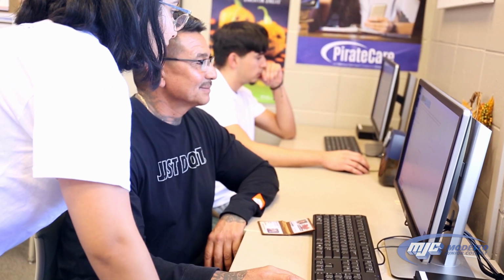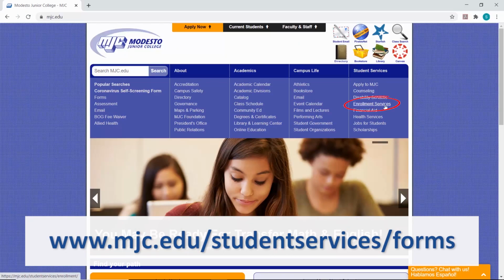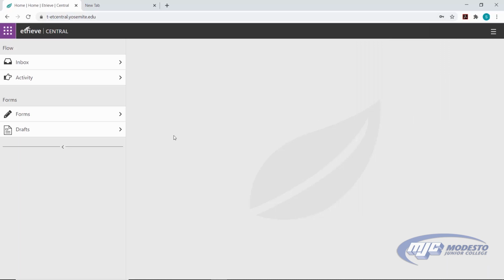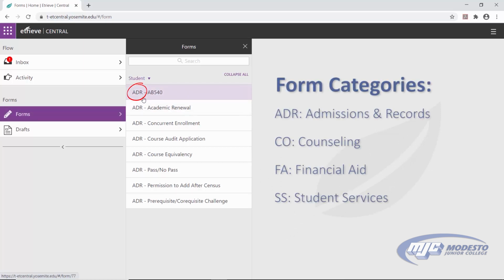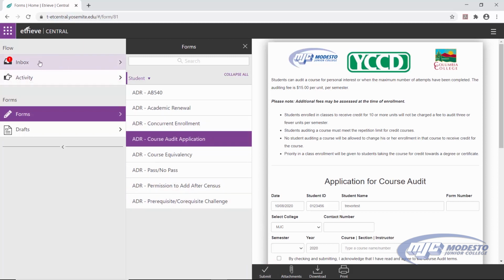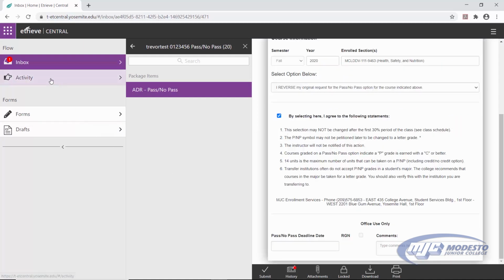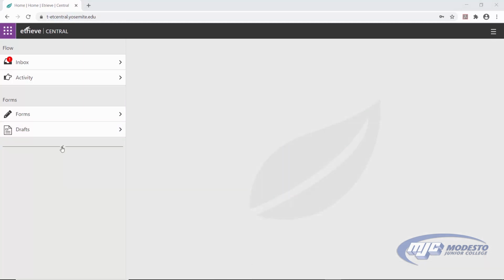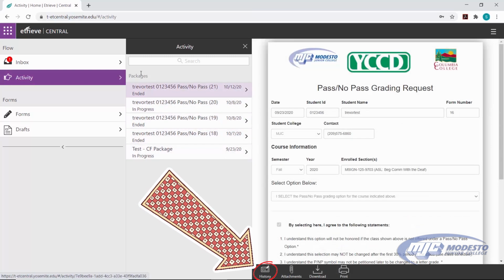MJC eForms Tutorial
Modesto Junior College's student services offer eForms as a way for students to conveniently fill, sign and submit forms online! This applies to admissions and records, counseling, financial aid, and other student services forms. Check out this video and our webpage for more info!